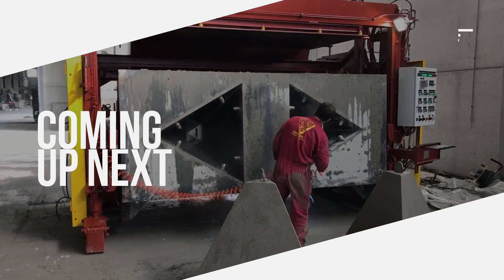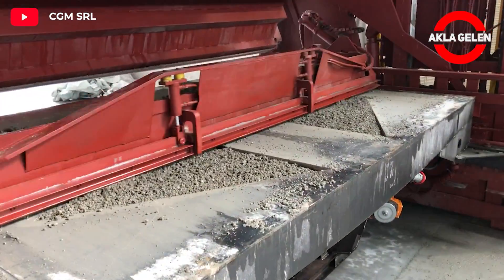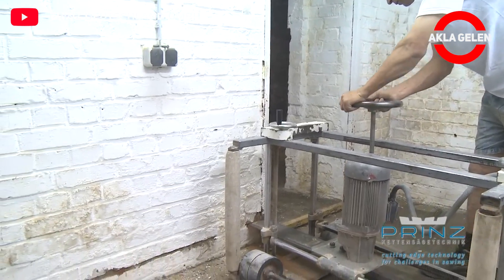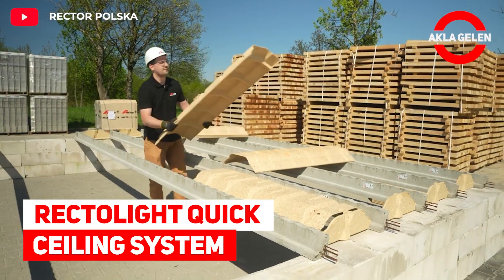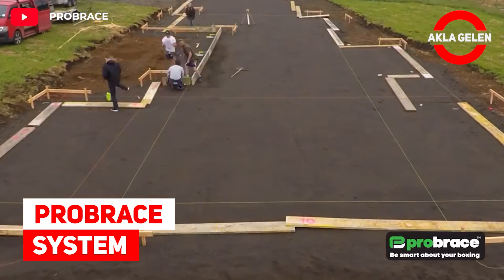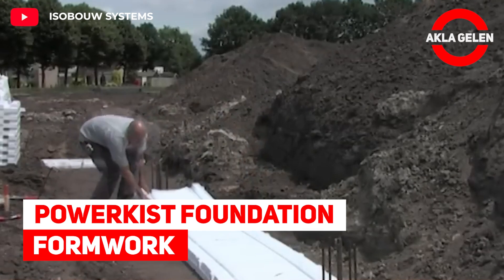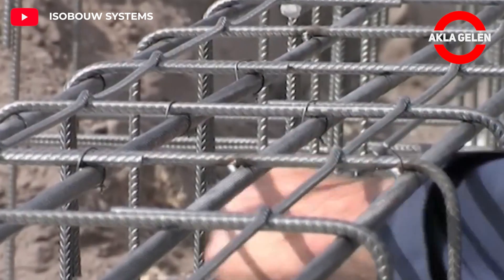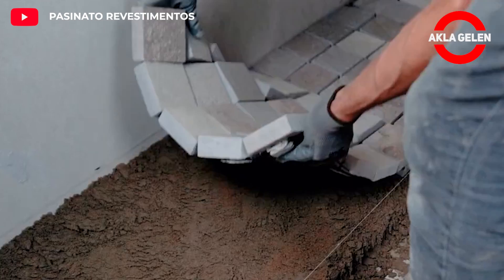Construction Workers Can't Believe This Technique - Modern Construction Inventions and Technologies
Construction workers today have begun to use incredible techniques. Extraordinary work is done with these techniques and technological construction machines. We can call each of them incredible inventions. These inventions and machines save time. Also, watching these techniques is truly incredibly enjoyable. In this video we talk about the incredible techniques and inventions used in construction. These techniques may be useful to you in construction one day.